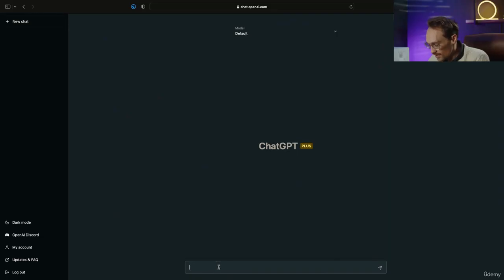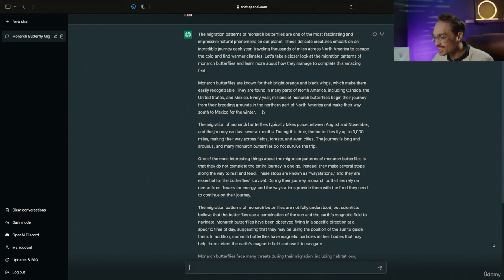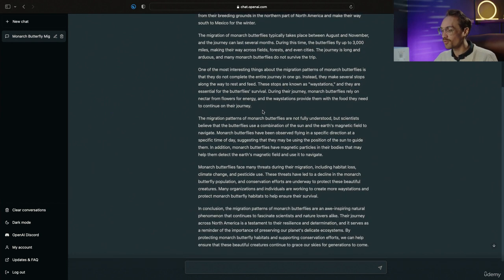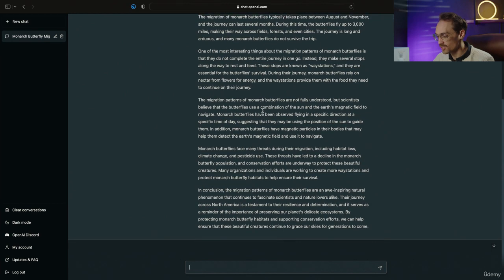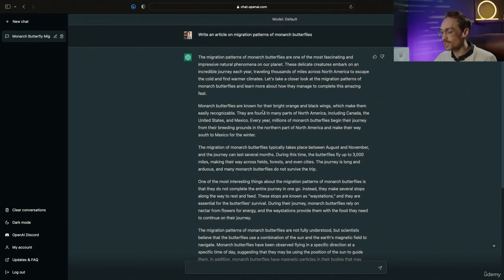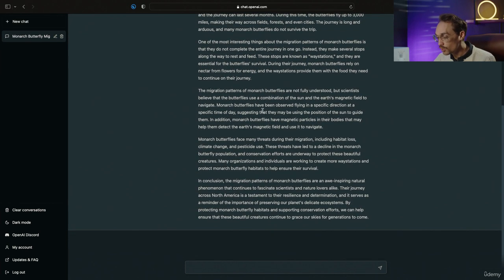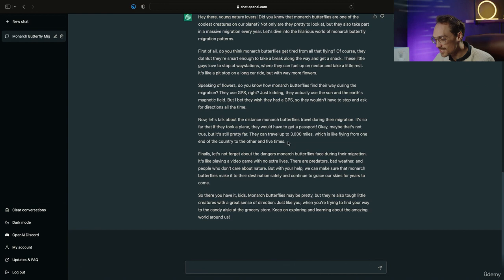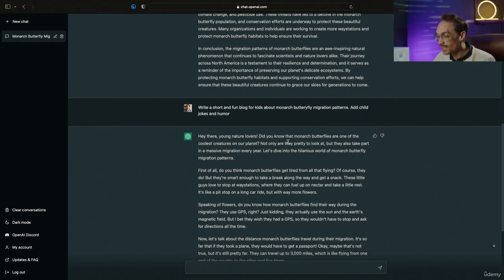Articles and Blogs | ChatGPT Complete Guide: Learn Midjourney, ChatGPT 4 & More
1. ChatGPT: Fundamentals and 150+ Prompting Ideas for ChatGPT
2. ChatGPT: Simplify Complex Information, Prompt Engineering, and 17 Page Prompting PDF
3. ChatGPT: Content Creation, Social Media, Copywriting, SEO, and Video Scripts
4. ChatGPT: Quickly Learn, Research, Prepare for Job Opportunities, and More
5. ChatGPT: Code Generations, Algorithms, Debugging, and Documentation
6. Midjourney: Setup, Settings, Workflow, Commands, Prompting, and Stylization
7. Midjourney: Reiterating, Upscaling, Aspect Ratios, and Remixing
8. DALL-E 2: Website Interface, Layout, Prompting, Creating Variations
9. DALL-E 2: Inpainting, Outpainting, and Blending Multiple Images Together
10. Generative AI for Gigs, Side Hustles, Freelance, and Selling Items Online
12. AI Video: Create a Talking AI Avatar, Bulk Create TikToks, Reels, and Shorts
13. AI Photo: Make Your Photo Speak, AI Photoshop Replacement, and Remove Watermarks
14. AI Writing and Copy: Google Sheets, Automate Messaging, and Data Extraction
15. AI Music: AI Tool Integrations for Music Production and Google's AI Music Maker
16. AI Voice: Fix Any Audio Into Podcast Quality, Text to Voice, and Voice Cloning